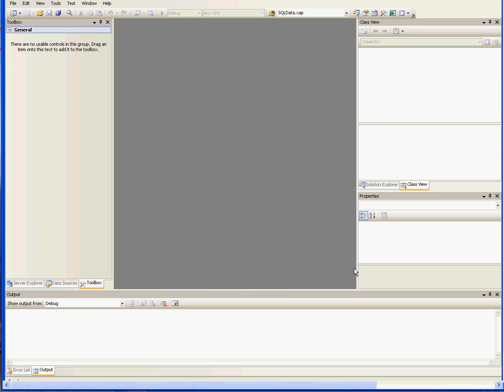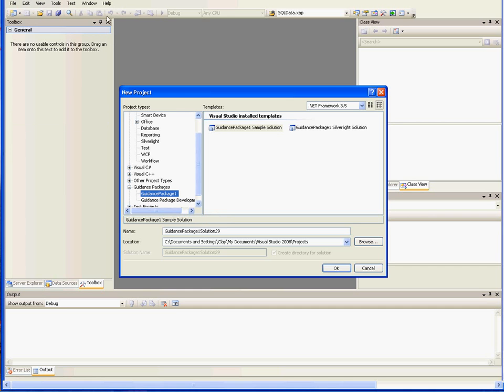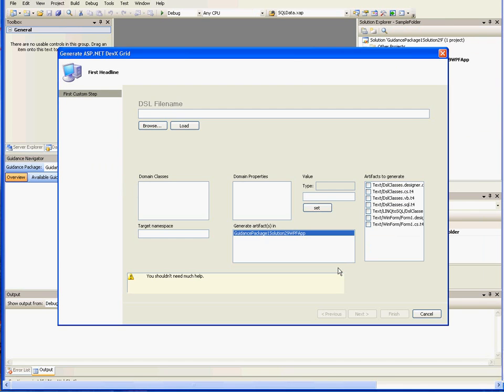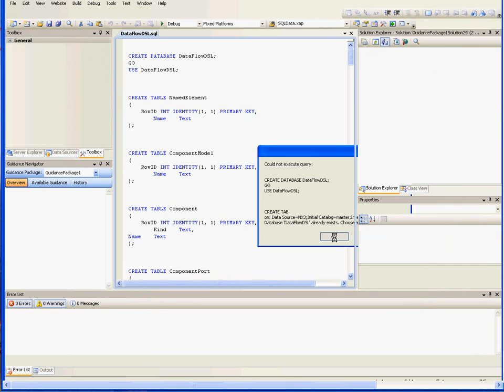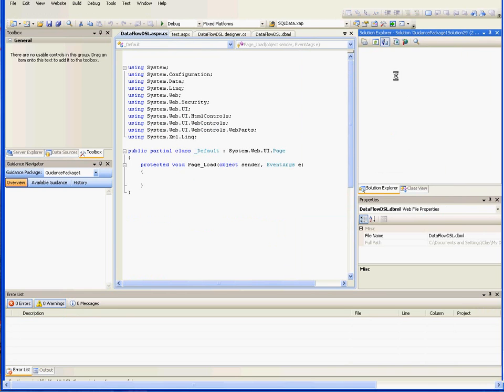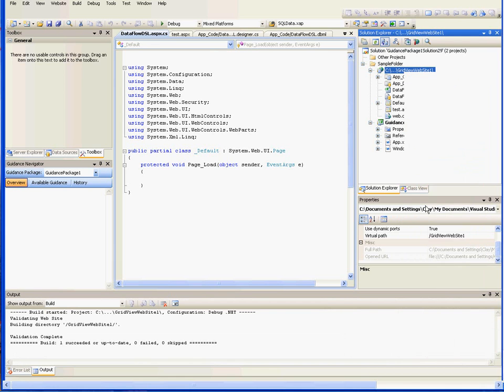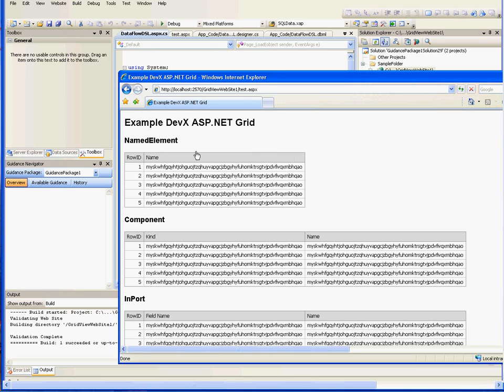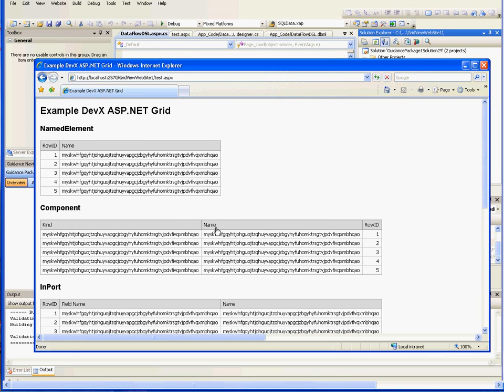Part 2: ASP .NET Software Factory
An ASP .NET software factory using Microsoft's Guidance Automation Toolkit and Domain Specific Languages.